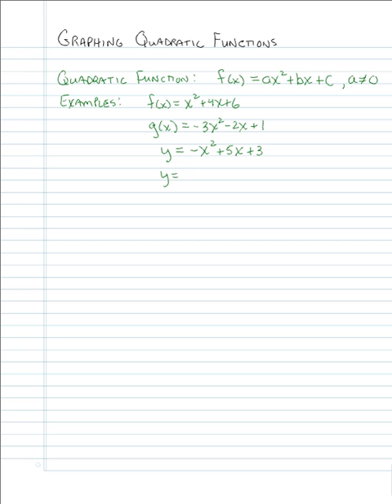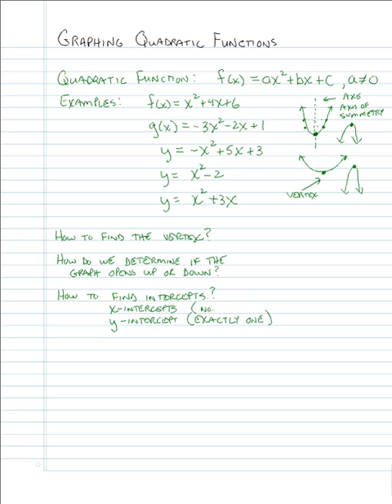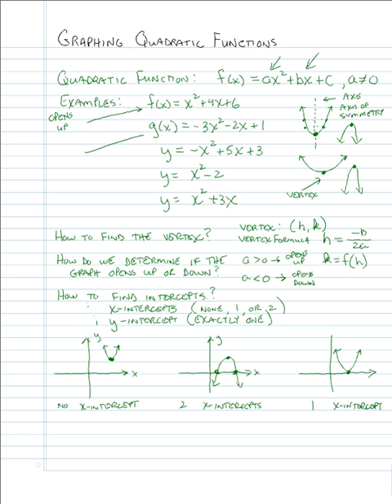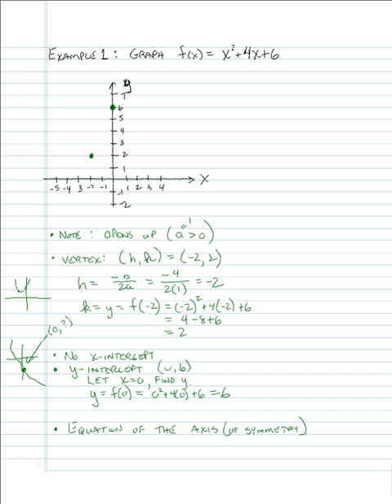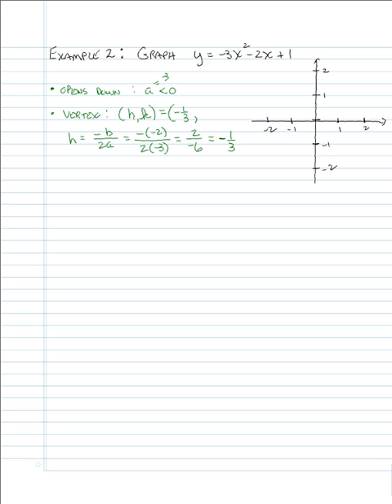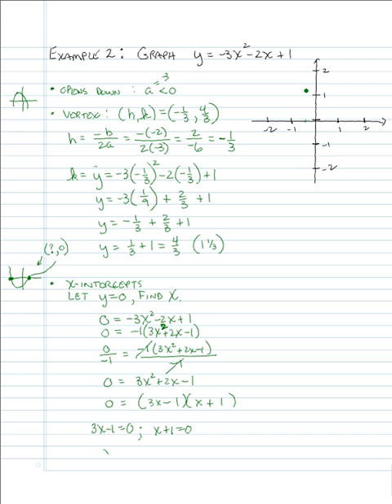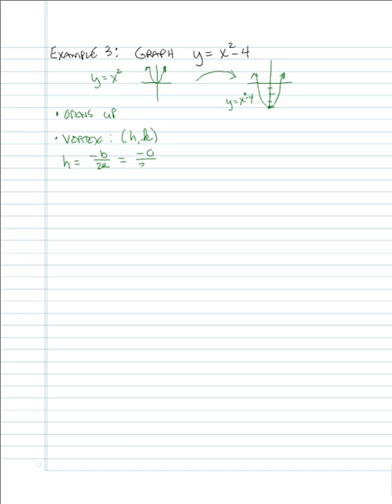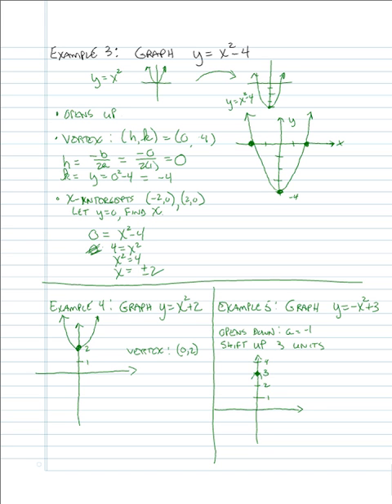Review Quadratic Functions